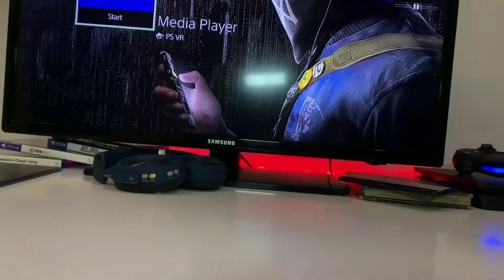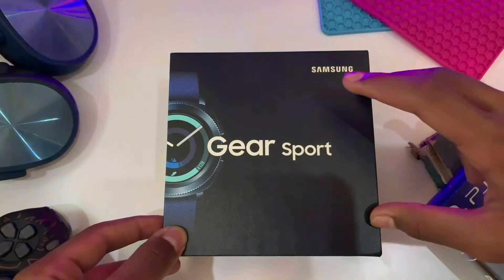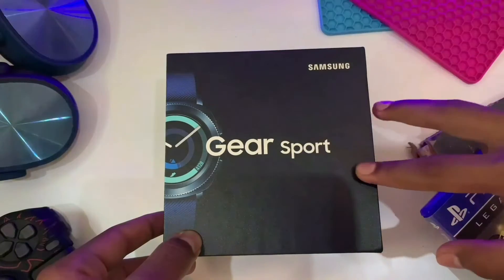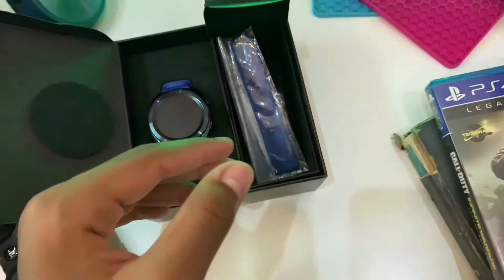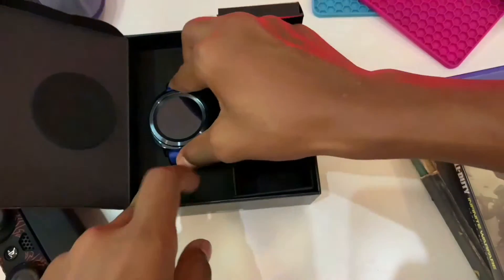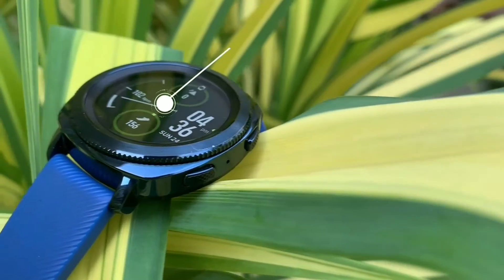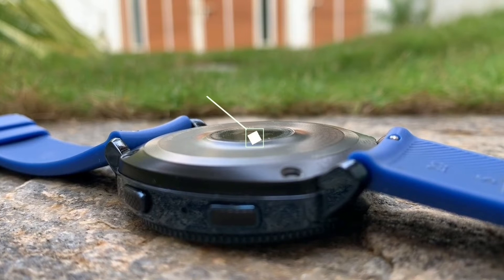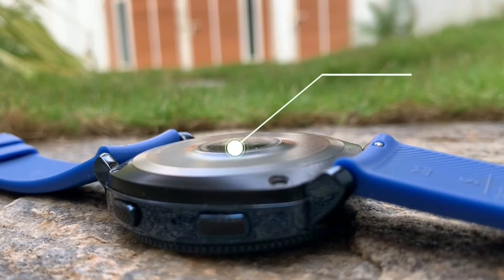Samsung Gear Sport Watch Detailed Unboxing - Malayalam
Features

pedometer, calorie counter, health stats, multi sport tracker, call and message notifications, social app notifications, UA Record, MyFitnessPal, MapMyRun, Endomondo, Spotify Offline player, NFC Payment Samsung Pay Support

Samsung Gear Sport Purchase Link

•Background Music